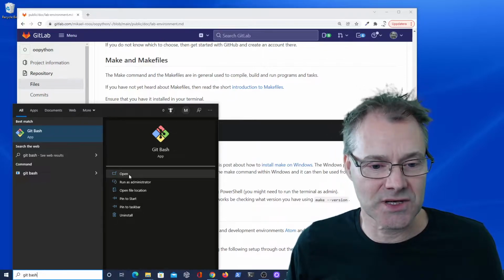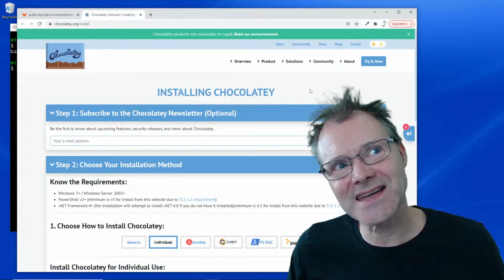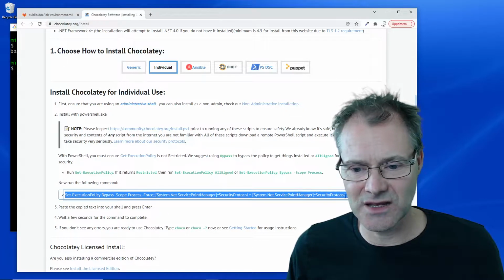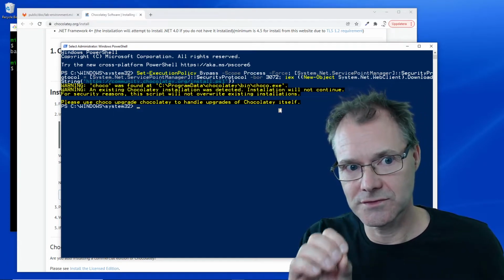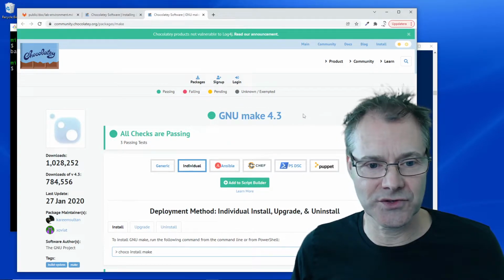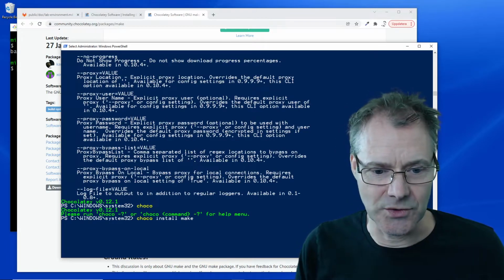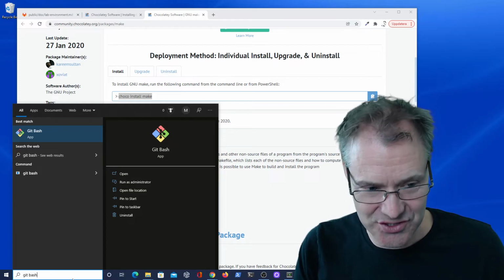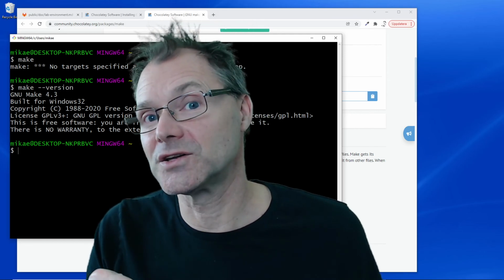Install GNU Make on Windows using Chocolatey package manager